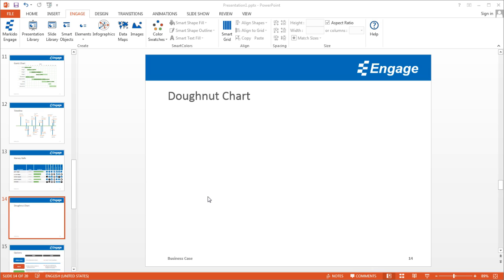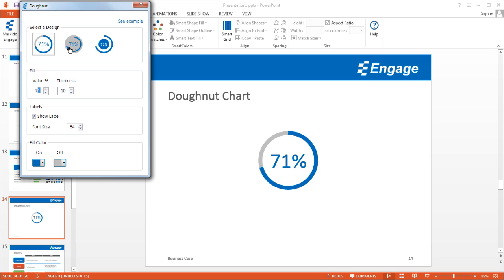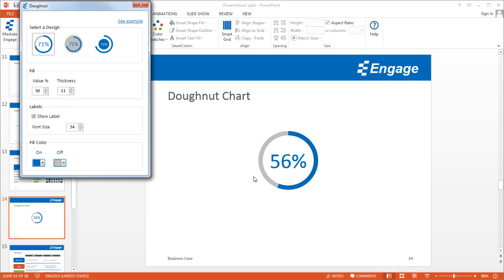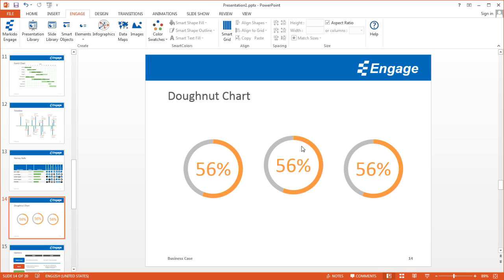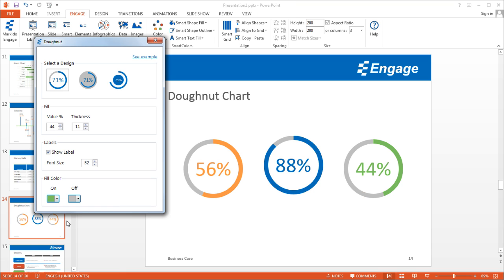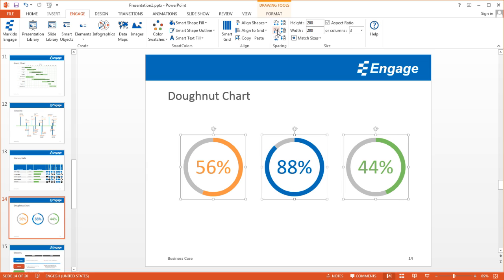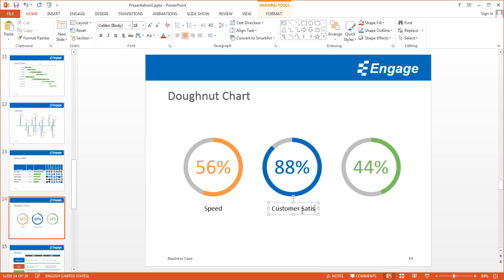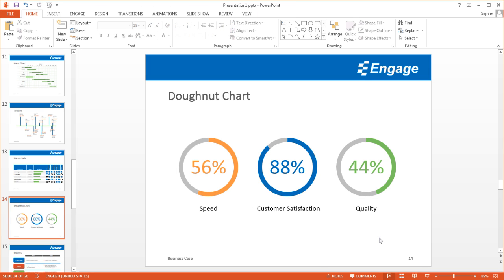Create a Doughnut Chart using the Engage PowerPoint add-in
What is a Doughnut Chart?
A doughnut chart is a circular graphic that represents a percentage value.

Adding a doughnut chart helps viewers better visualize the percentage values you want to present.

Every Engage infographic is linked to a Microsoft Excel worksheet making it easy to update with data from any source.  Use infographics to visualize any data set to help inform and persuade.